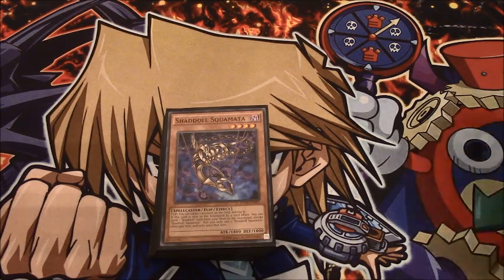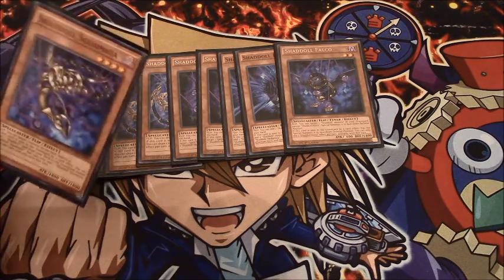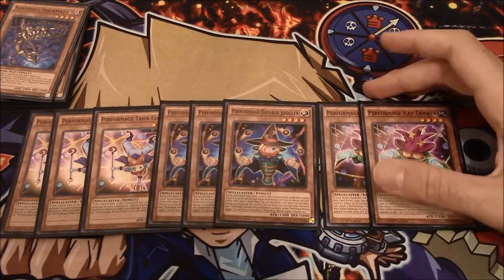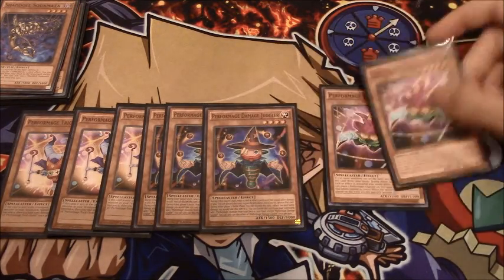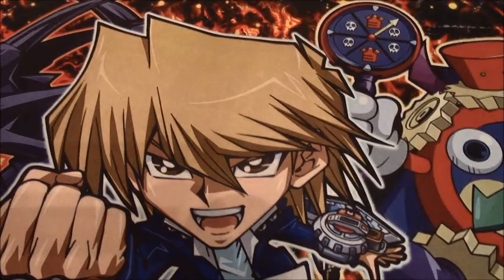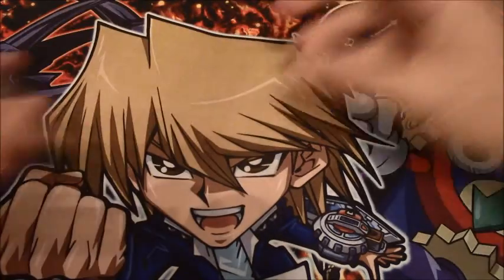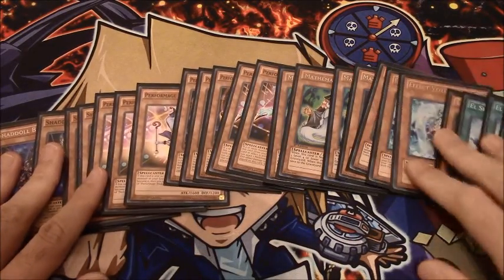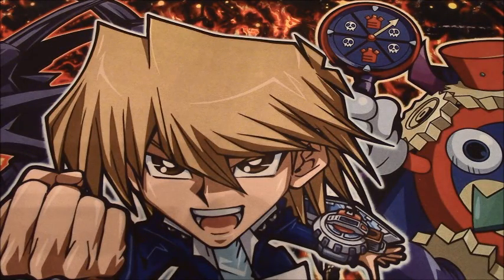Yu-Gi-Oh! Deck Profile - Clown Shaddolls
"SHOW MUST GO ON!!" ~Dennis Macfield